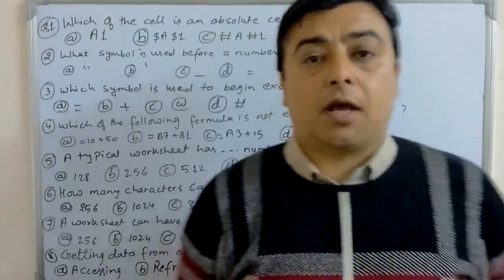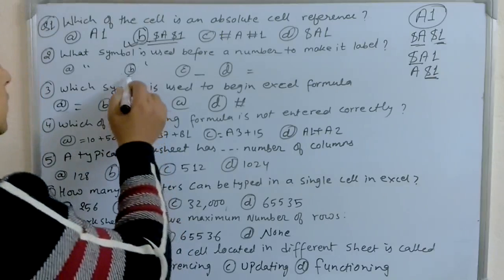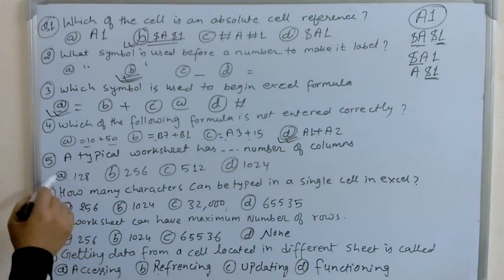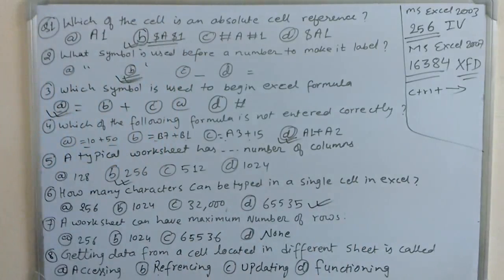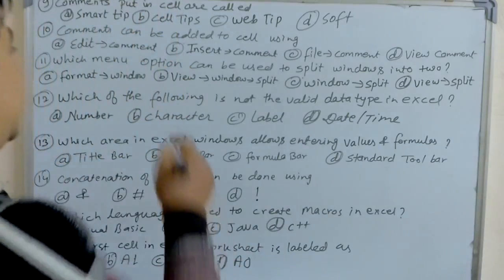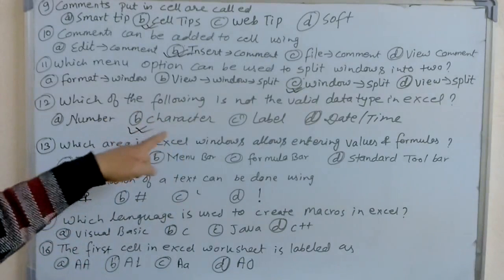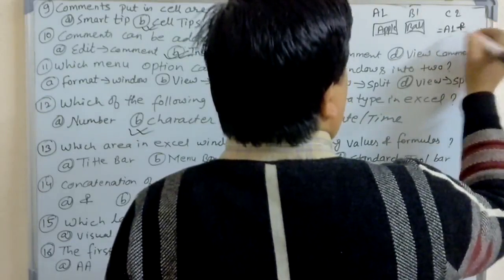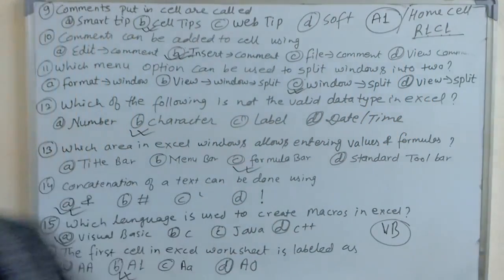MCQ Excel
The video  provide the solution of MCQ questions of Excel. Those who are preparing the exam of computer operator or bank are benifitted from this video